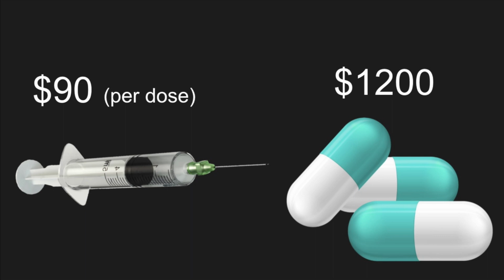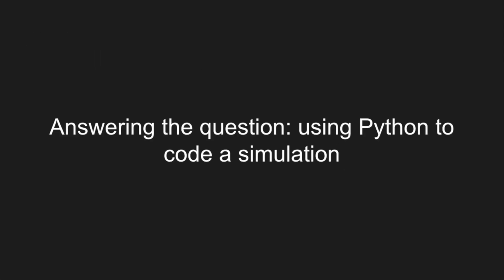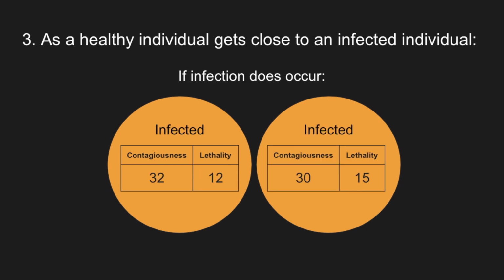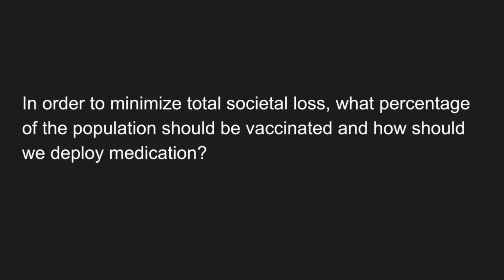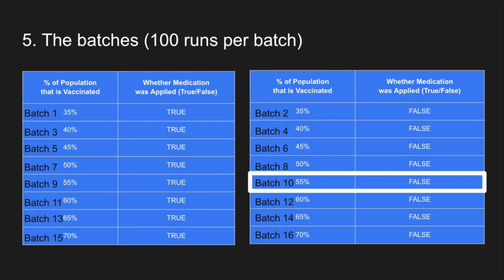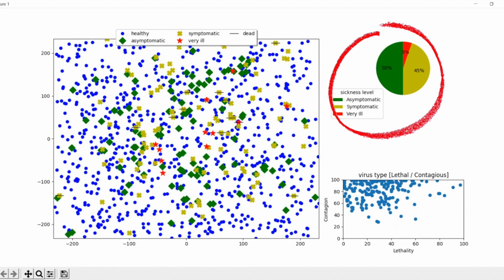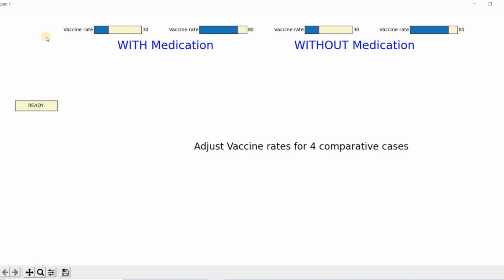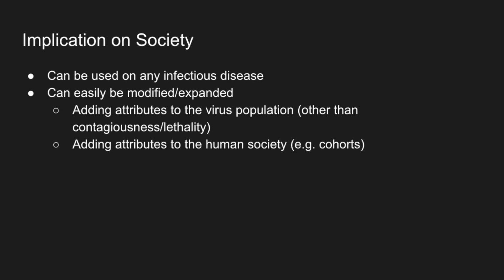Framework for Optimal Pandemic Management (for CYSF 2022)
This project was prompted by a problem presented by the UN: while rich countries have way more vaccines than they need, poorer countries are left behind. There is no question that the UN presented a very valid point, and yet, wealthy countries did not comply. Why? Because morals and fairness on a global scale do not move national governments. In order to incentivize governments to act for global social justice, we must communicate with them in a language they appreciate: the language of the economy!

By integrating the disciplines of public health, quantitative modeling, and software development, I  optimize the allocation of resources on a national level to address the UN's concern on global social justice.

Chapters:
0:00 Background
1:08 Question
1:18 Method
1:54 Procedure
5:55 Analysis
8:13 Conclusion
8:26 Implication on society

Thank you to the judges!